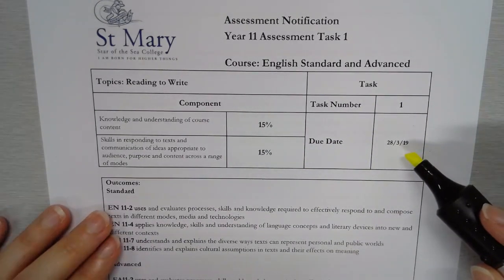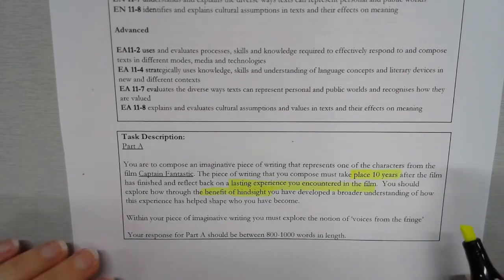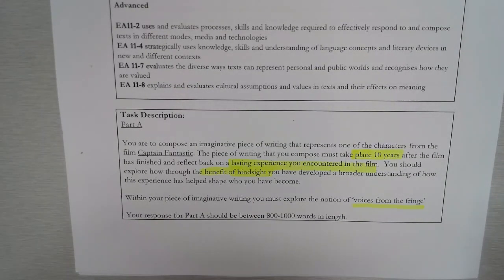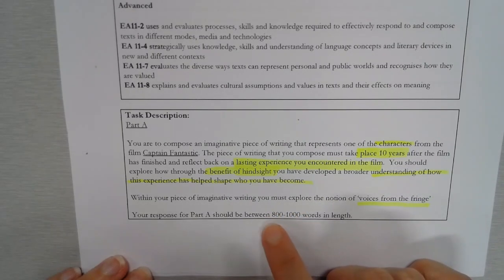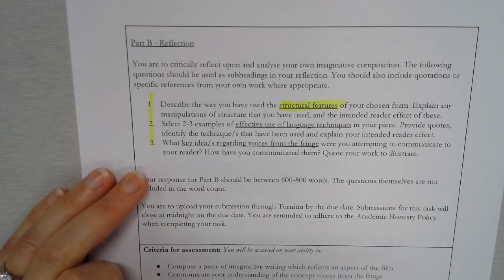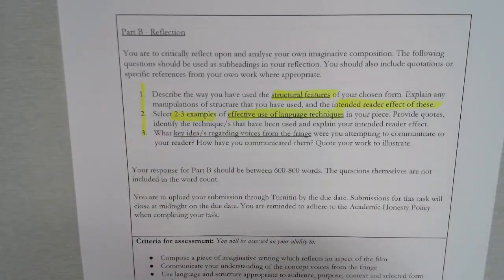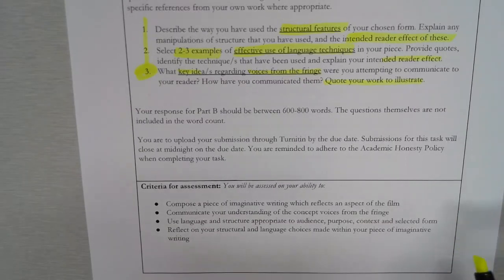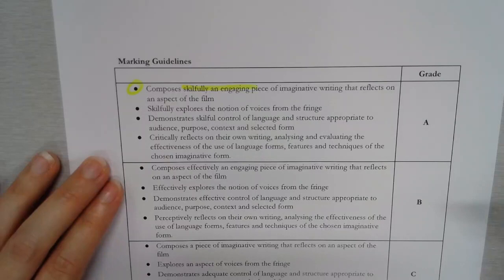Year 11 Reading to Write Task 2019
Year 11 English Advanced and Standard Task - Reading to Write 2019

This video will take you through the details of the upcoming Year 11 English Task.